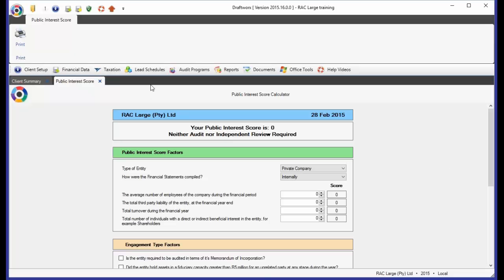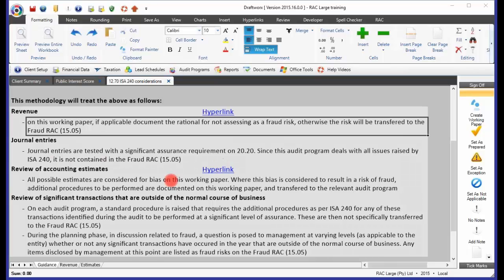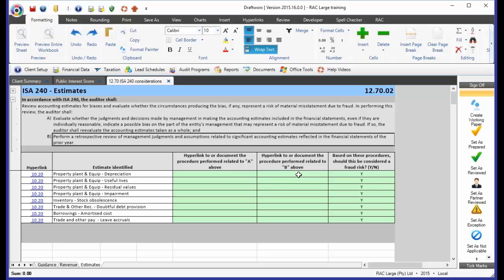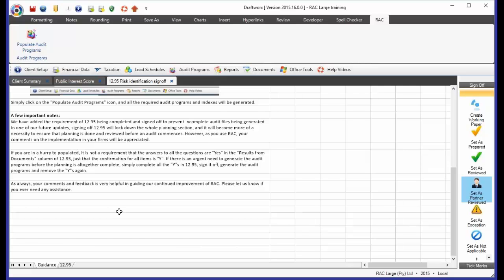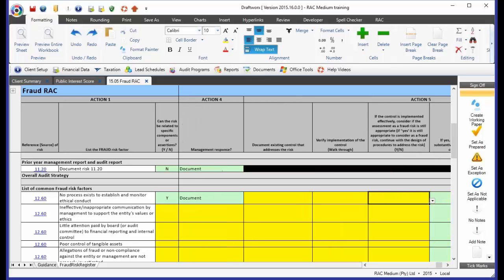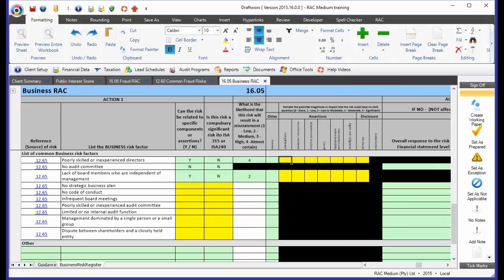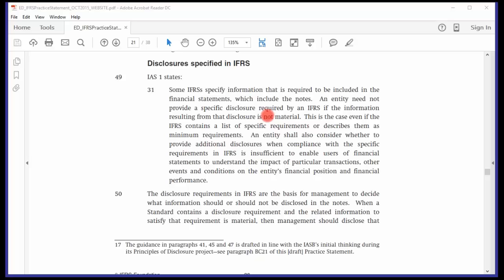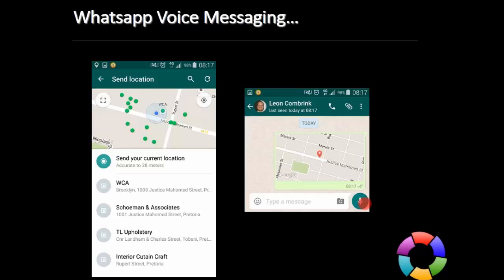RAC (Risk assessment per component) Session 4 of 8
A full recording of session 4 of our 8 part webinars.